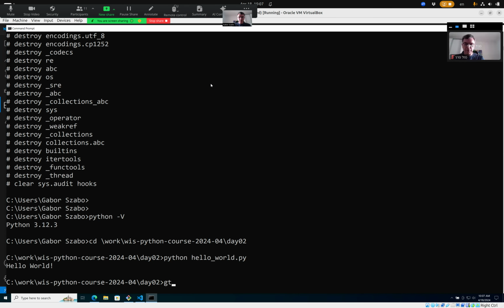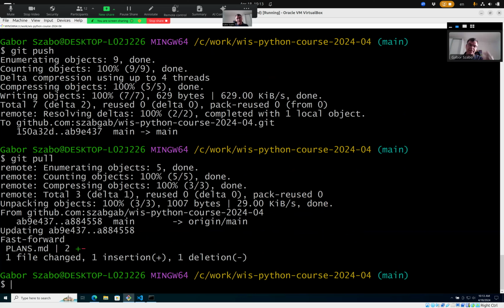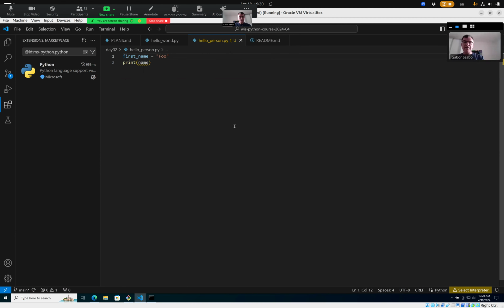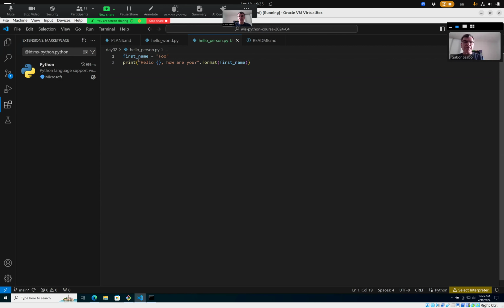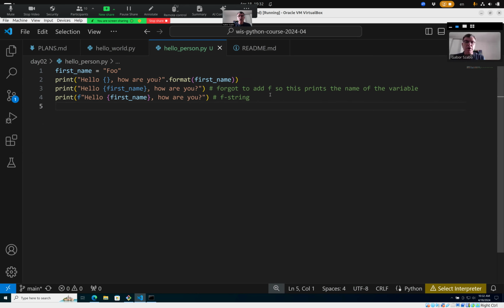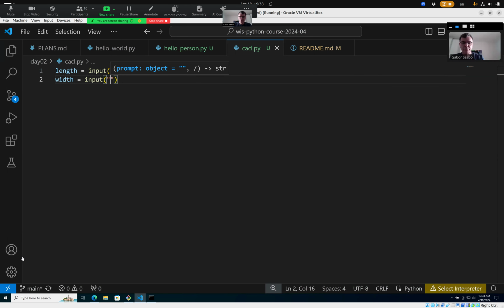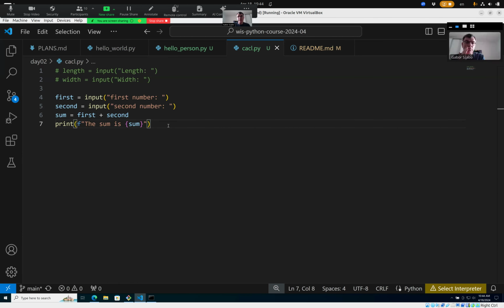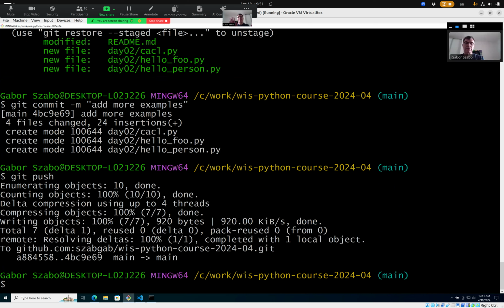Python programming course 2024.12 part 5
01:05 - git diff
01:24 - git commit
02:21 - git push
05:40 - git pull
11:40 - Python variables
17:12 - strings in double quotes
20:11 - embedding variables in f-strings
20:20 - format
21:19 - comments
28:44 - input
31:19 - Add two numbers together
38:13 - int
40:11 - float